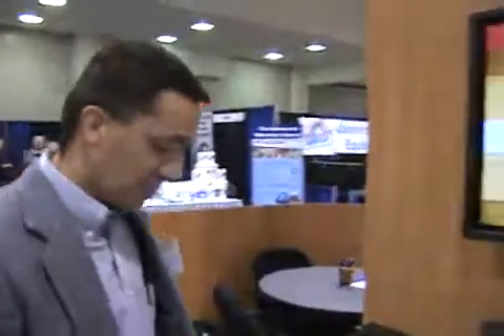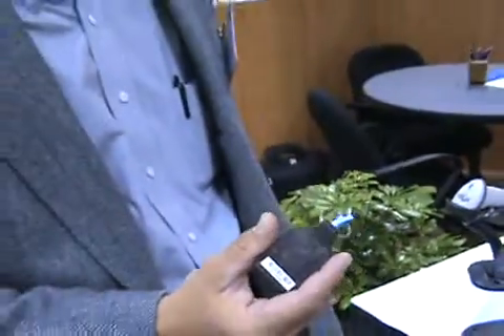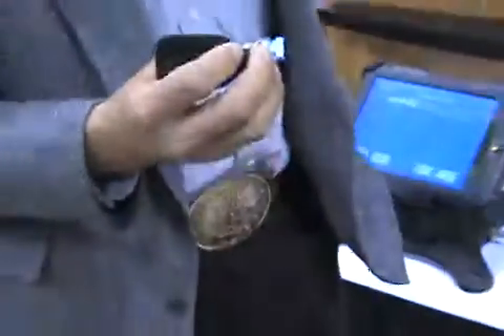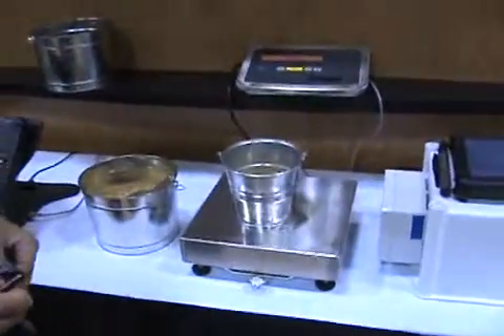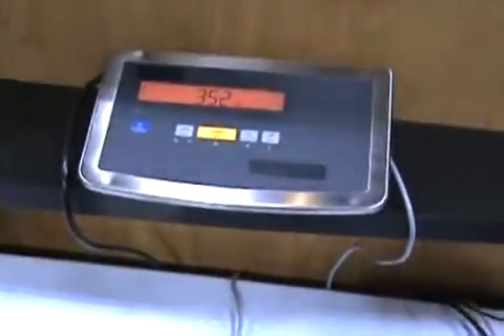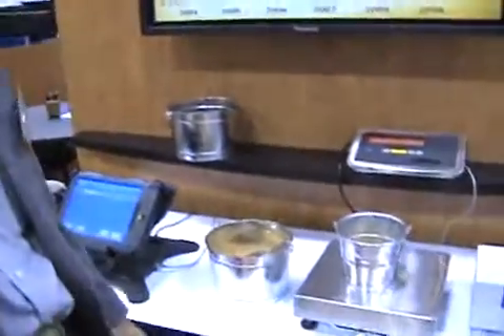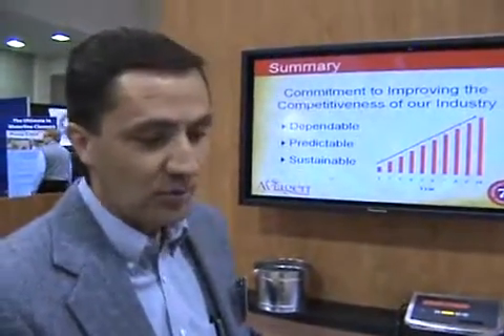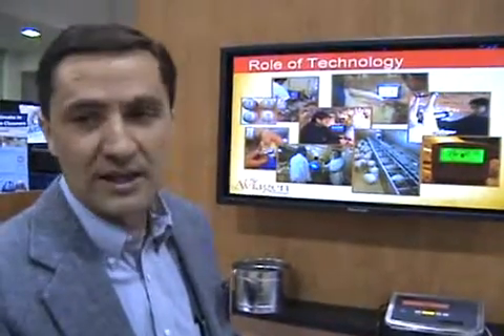Midwest Coverage: How technology is helping breeder selection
David Kenyon of Nicholas shows technology for selecting turkeys based on feed consumption. .